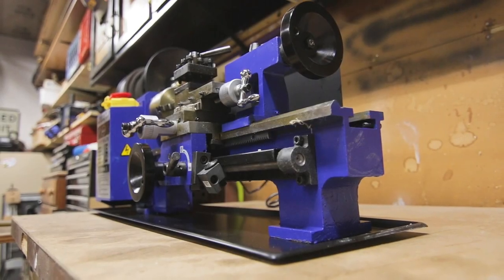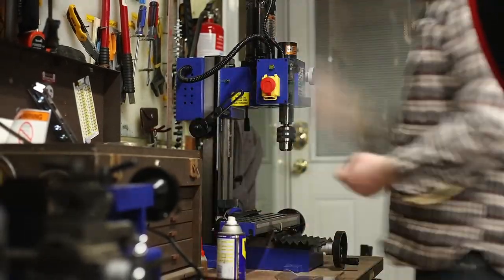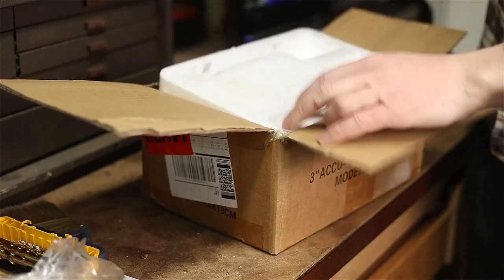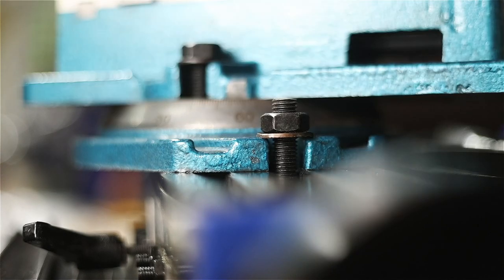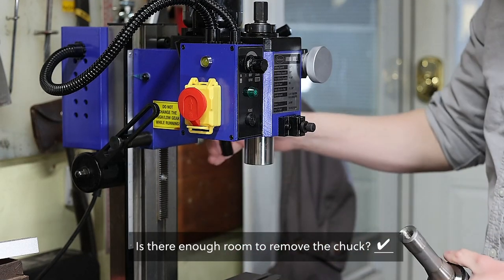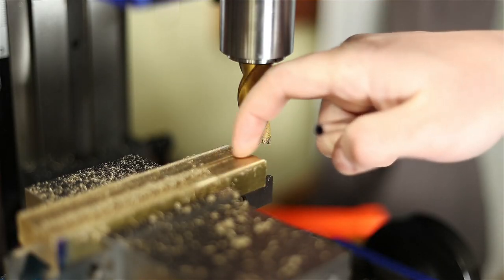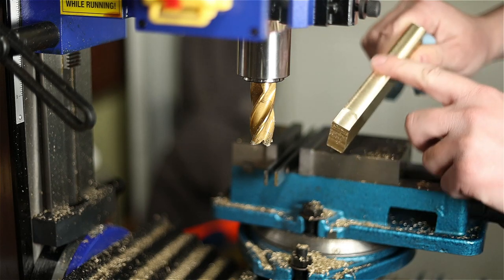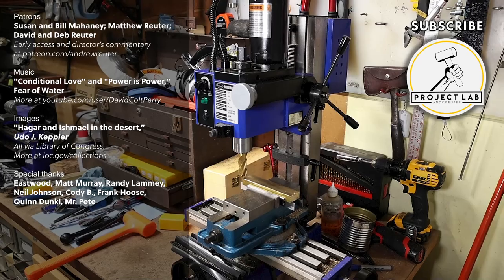Setting up the Eastwood mini mill — Mini mill episode #1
We previously saw that the @eastwoodco mini lathe was a capable little machine. Now it’s time to test out its sibling, the mini mill!

"Conditional Love" and "Power is Power" (instrumental versions) by Fear of Water.

Thanks Dave!

"Hagar and Ishmael in the desert" by Udo J. Keppler via Library of Congress.

iGauging digital saw gauge used for tramming

Endmill set

A very similar vise to the one

Purchases above could earn me a commission. If you buy something, thanks, but no need to do so!

I hope you liked this video! And if you have any thoughts or questions, please share them in the comments below. I try to respond to anyone who stops by.